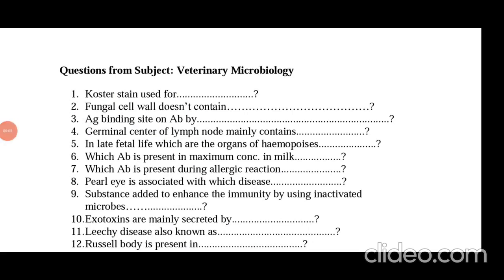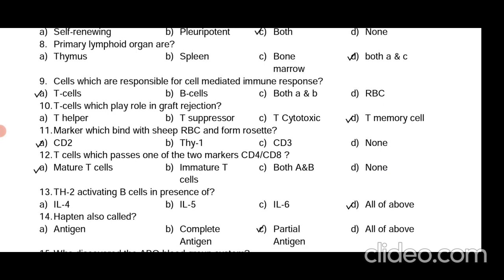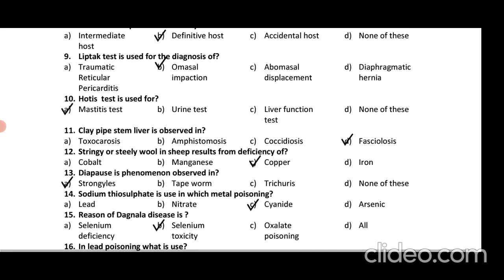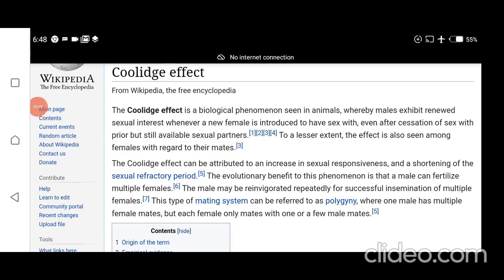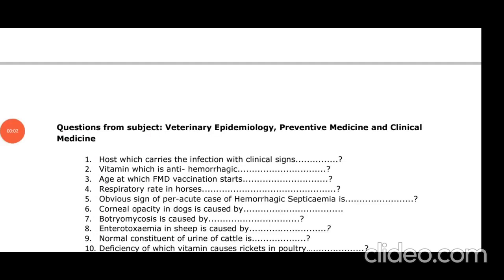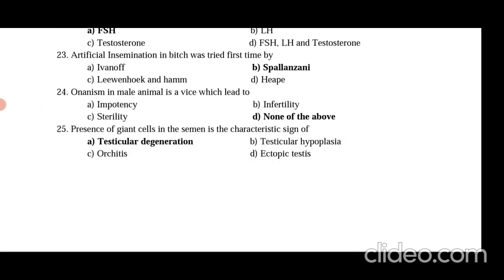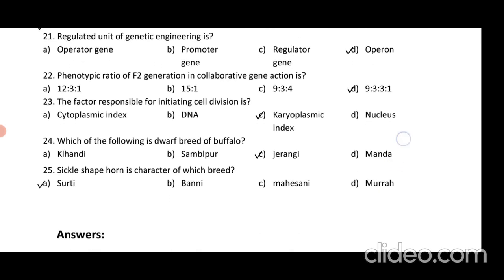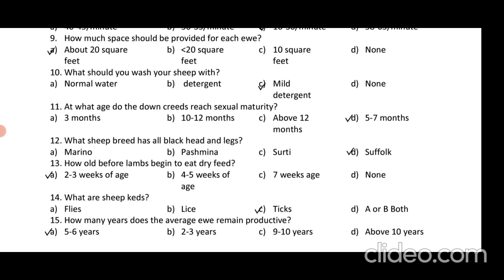veterinarysciencehub.com Complete DVM MCQs